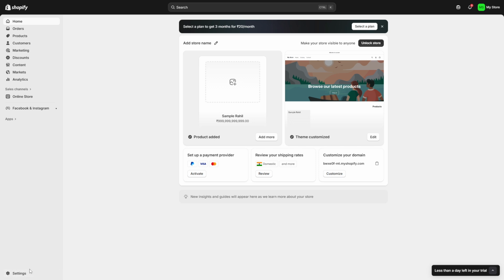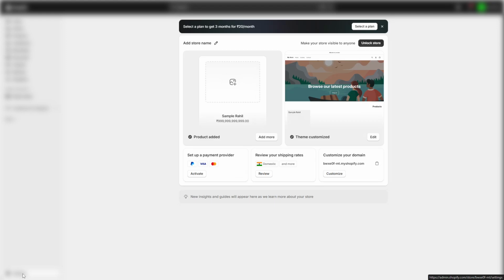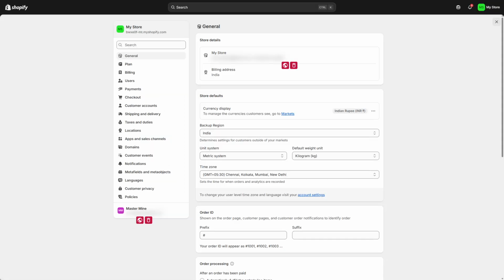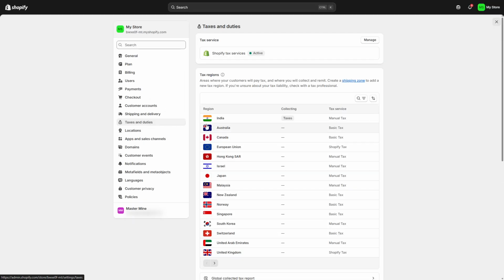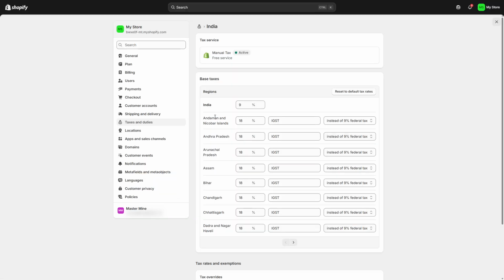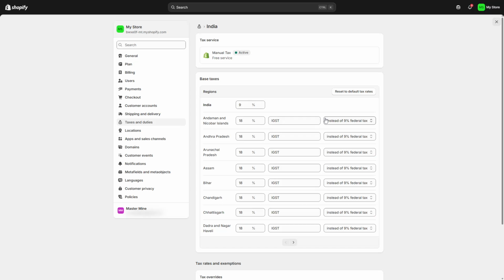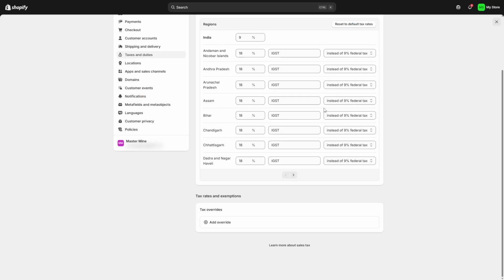How to Add EIN to Shopify (Full 2026 Guide)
How to Add EIN to Shopify (Full 2025 Guide)